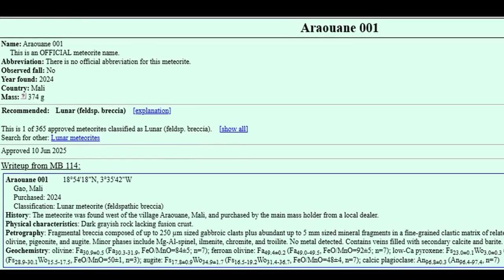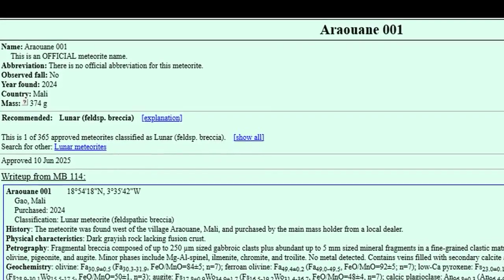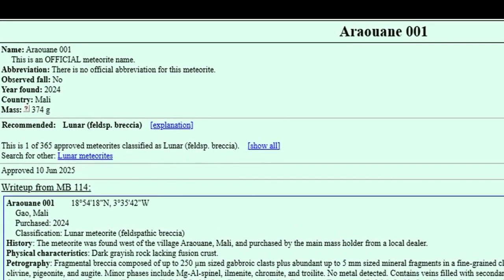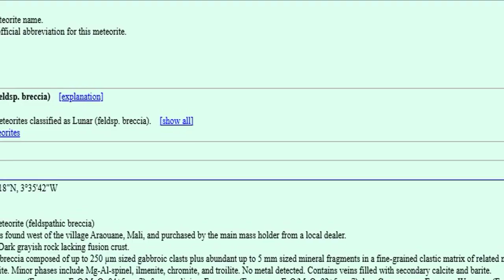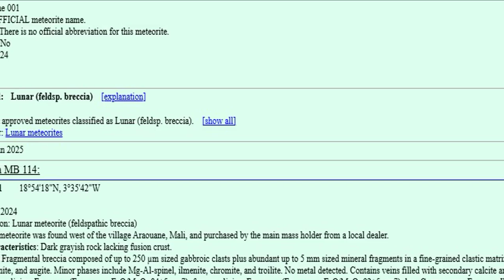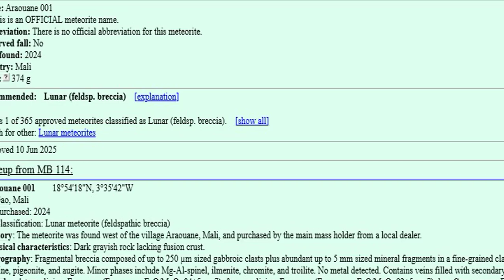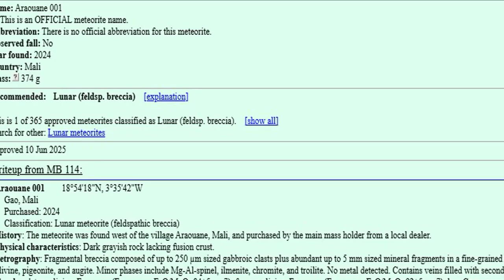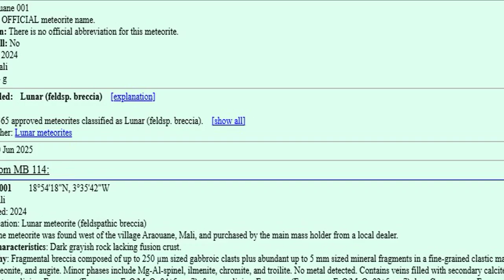Araouane 001 - lunar meteorite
Classification: Lunar meteorite (feldspathic breccia)

History: The meteorite was found west of the village Araouane, Mali, and purchased by the main mass holder from a local dealer.

Physical characteristics: Dark grayish rock lacking fusion crust.

Petrography: Fragmental breccia composed of up to 250 µm sized gabbroic clasts plus abundant up to 5 mm sized mineral fragments in a fine-grained clastic matrix of related material. Dominant minerals are anorthite partly converted into maskelynite, olivine, pigeonite, and augite. Minor phases include Mg-Al-spinel, ilmenite, chromite, and troilite. No metal detected. Contains veins filled with secondary calcite and barite.